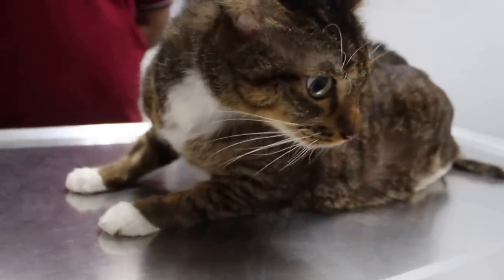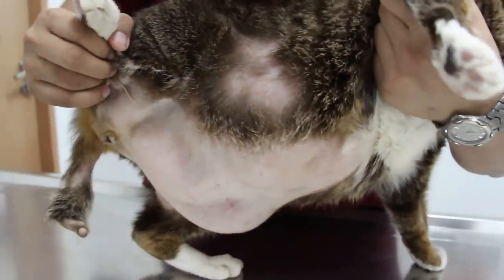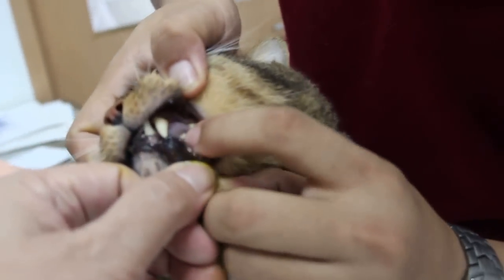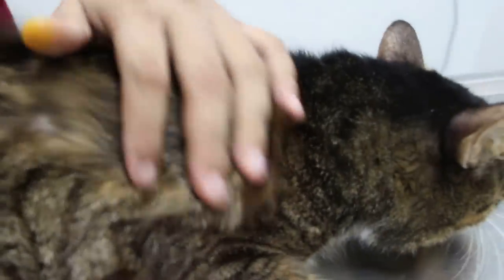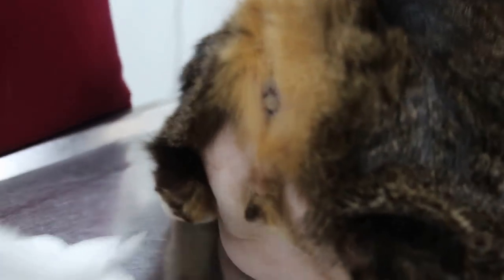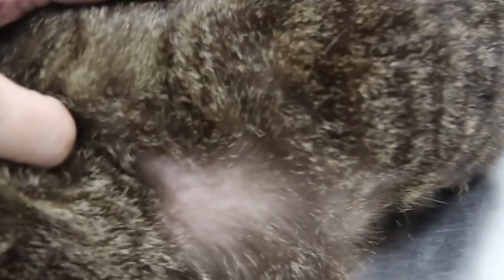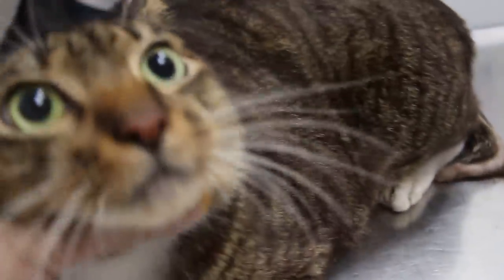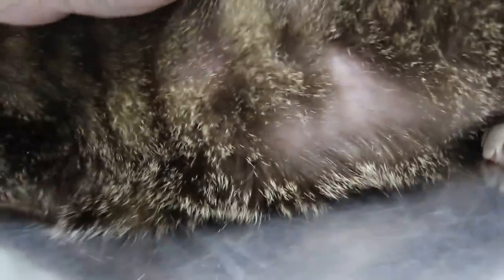A cat loses hair in his lower flanks, belly, tail and in between his shoulders - Part 1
MVI 0723  Dec 31,2013
Last case of 2013
This cat was operated by me several months ago to remove bladder stones. Today, he has hair loss in both flanks, the belly area and the tail. Two bald spots on skin between the shoulders. Yellow-white specks of 3 mm across are seen in his hair, some of them moving. Are these fur mites the cause of hair loss?

The tail hair loss is usually due to anal sac impaction. There was some anal sac oil expressed but this cat was not happy with the expression.

No more complaints from the owner